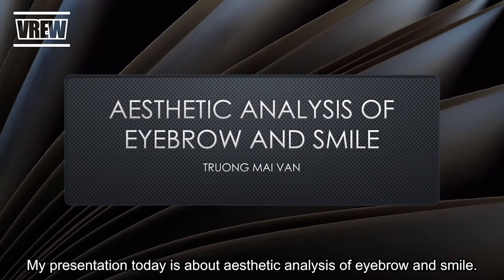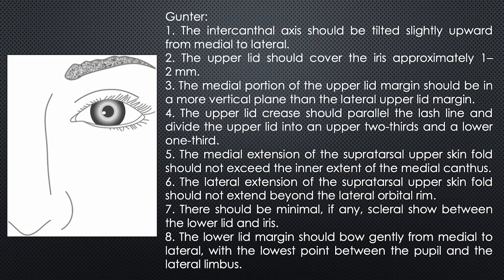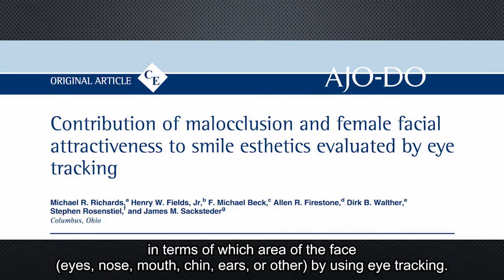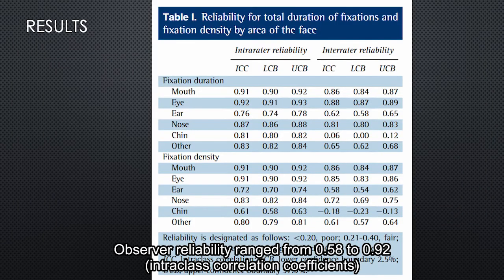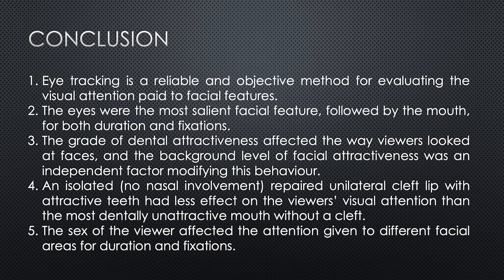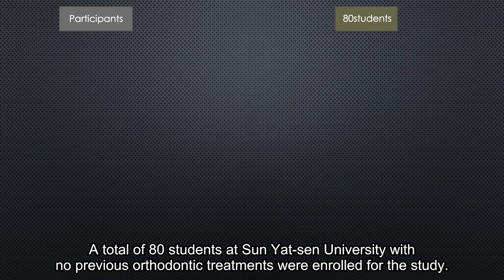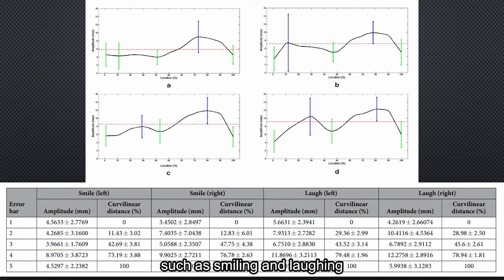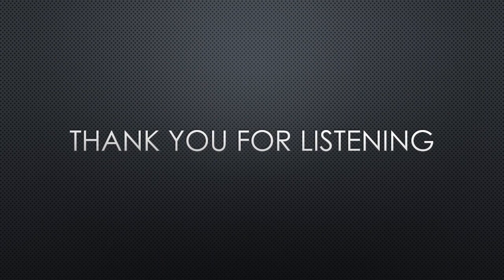aob assignment 16MaiVan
This video shows the assignments that students have submitted in the class of Analysis of the Facial beauty.

SNUSD Knowledge Share Initiative